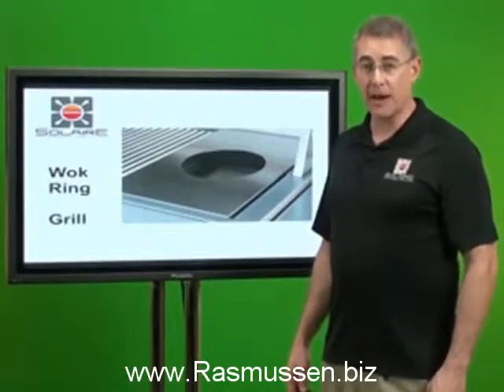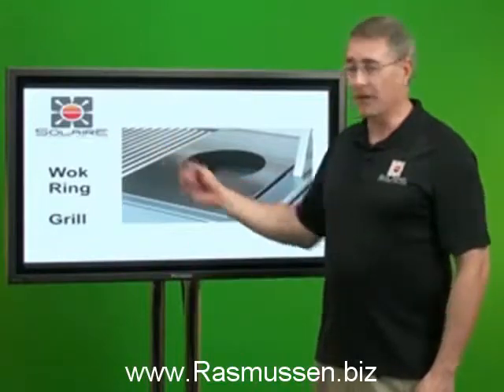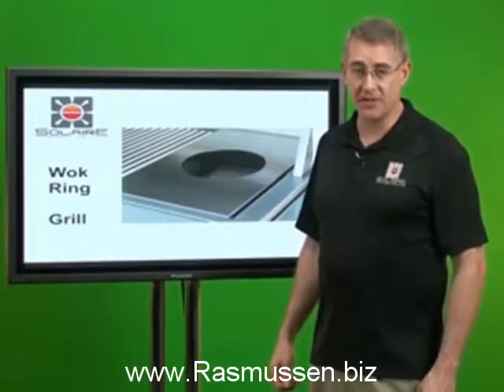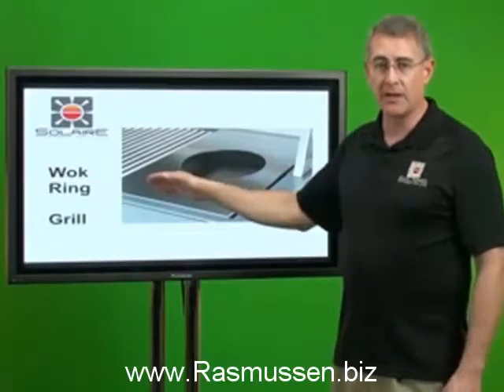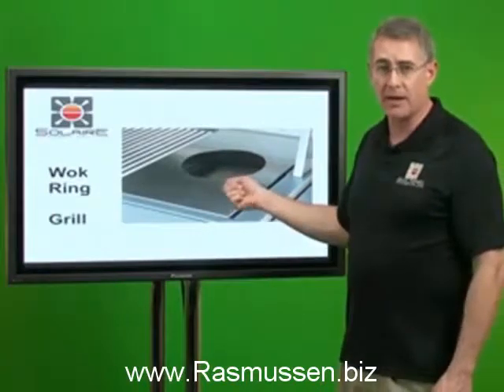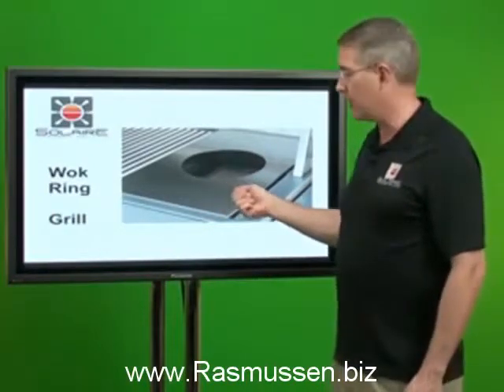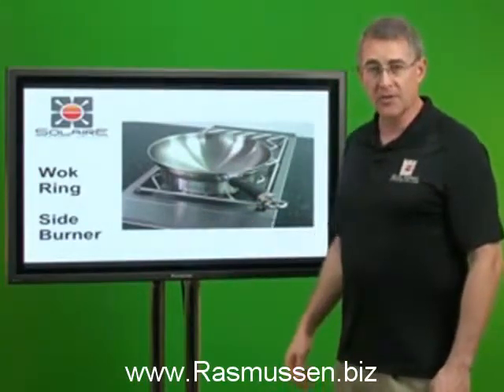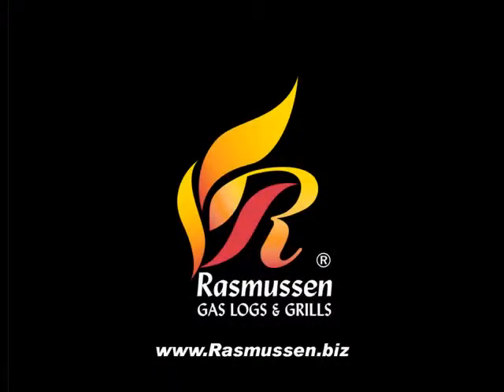Wok Ring for the Solaire Infrared Gas Grill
Hi, this is Rett Rasmussen with Rasmussen Gas, Logs and Grills and I'm here to talk to you about our Solaire Infrared Grill Wok Ring accessories, of which we have two different types. We have the type that replaces a cooking grid and goes directly over one of your infrared burners; it's the accessory that you put your own wok into. We don't sell woks, but this allows you to use your favorite wok with your Solaire Infrared Grill. The other type we have is a wok ring that goes on the zigzag cooking grids of the side burners. And so again, it provides you the ability to put your own wok on the Solaire side burner to wok your favorite types of food. This is Rett Rasmussen with Rasmussen Gas, Logs and Grills